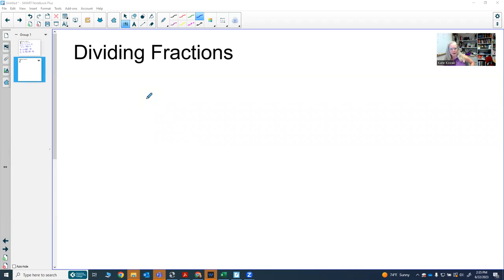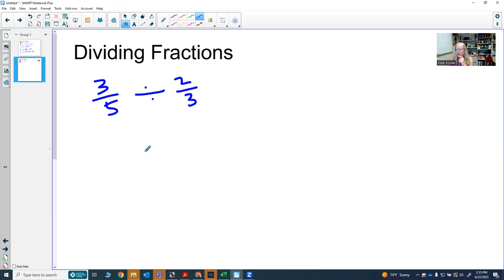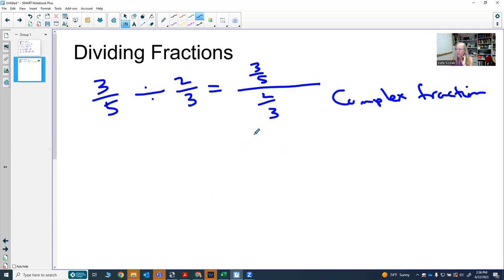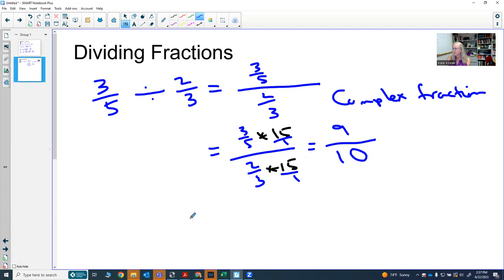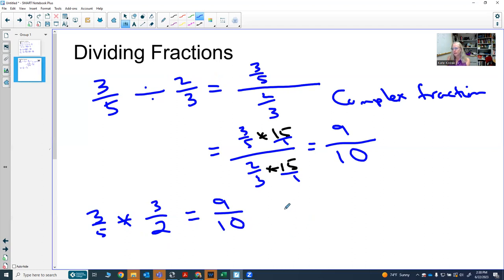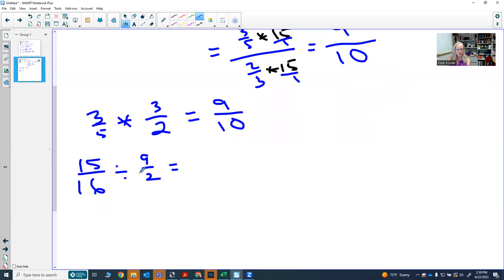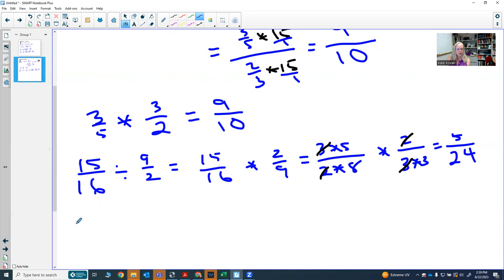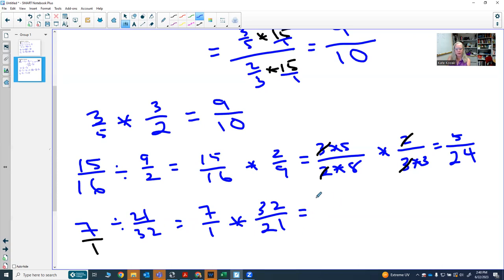Dividing Fractions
Dividing fractions is demonstrated in this video.